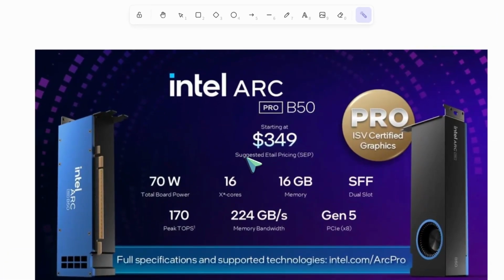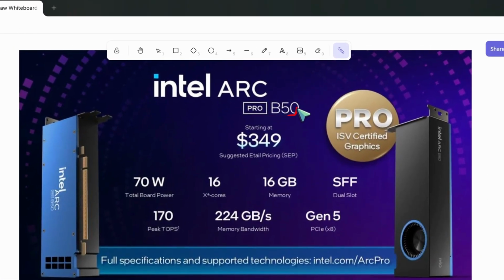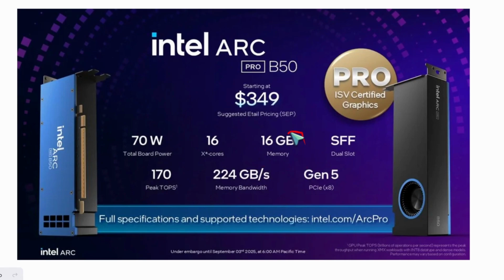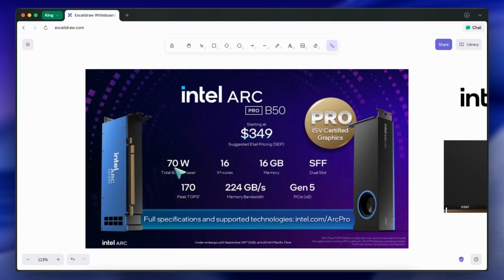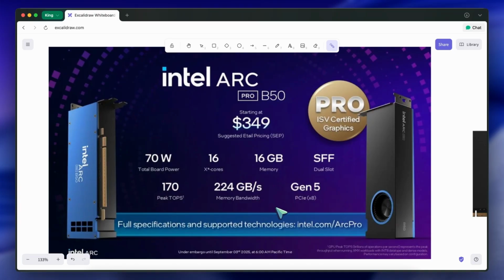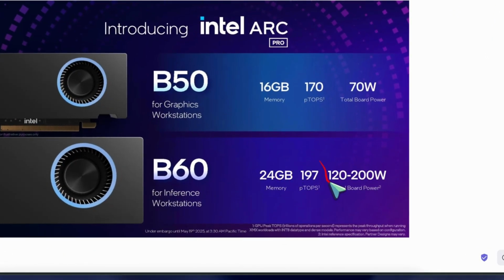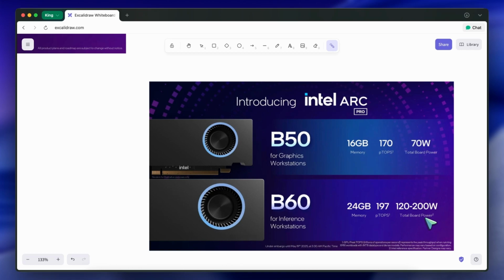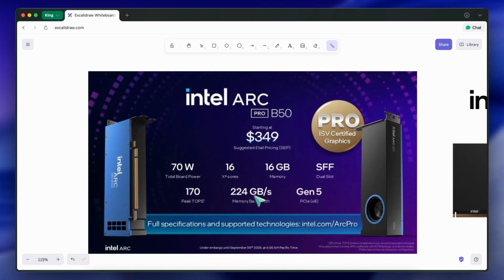This is the BEST & CHEAP LOCAL AI GPU! Intel just CRUSHED Nvidia & AMD!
In this video, I break down Intel’s Arc Pro B50 (and B60) workstation GPUs—why the $349 B50 is such a strong budget pick for AI, virtualization, and pro graphics, plus how SR-IOV and partner cards like Maxsun’s Dual 48G Turbo could reshape homelab builds.

Key Takeaways:

🚀 Arc Pro B50 launches at $349 with 16GB GDDR6, a 128-bit bus, and 224GB/s bandwidth.
🔌 70W total board power with no extra PCIe connector—great for SFF cases, racks, and multi-GPU.
🏁 Positioned against Nvidia’s RTX A1000 (8GB) while undercutting it on price and memory.
🧩 Project Battlematrix brings SR-IOV vGPU support soon, enabling VM passthrough and multi-tenant setups.
⚙️ 16 Xe2 cores, 128 XMX engines; supports DX12 Ultimate, Vulkan, OpenCL, and Intel XeSS.
🧠 Handles quantized LLMs up to ~14B parameters; 16GB VRAM is a sweet spot for AI tinkering.
📦 Arc Pro B60 steps up to 24GB VRAM and higher bandwidth for around $700.
🧯 Maxsun’s “Dual 48G Turbo” puts two B60s on one PCB (48GB total), ~400W, and costs about $1200.
🖥️ Four mini DisplayPort 2.1 outputs drive up to four 8K displays; ISV-certified drivers for CAD/DCC.
⚠️ Limits: 128-bit bandwidth, SR-IOV not live yet, Linux drivers still maturing, CUDA still an Nvidia edge.